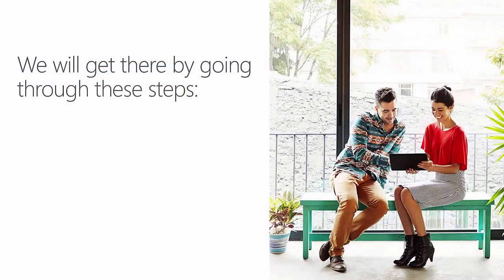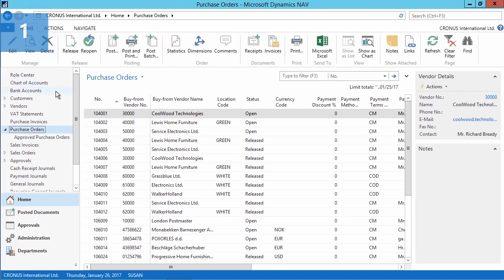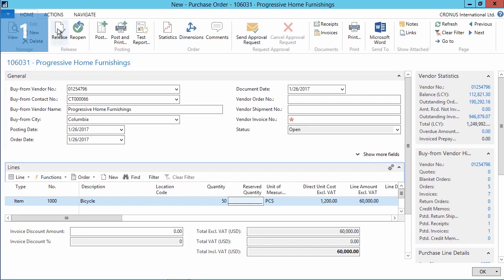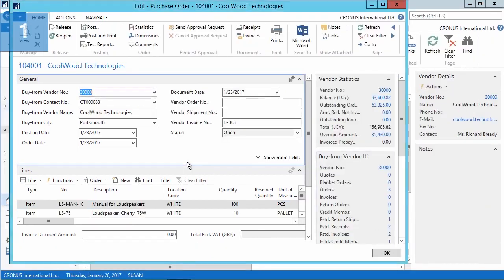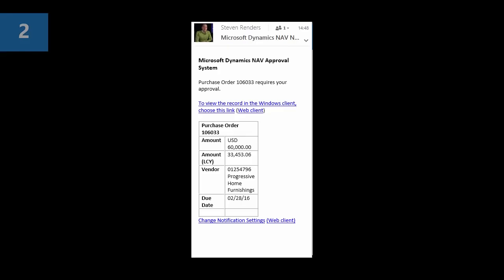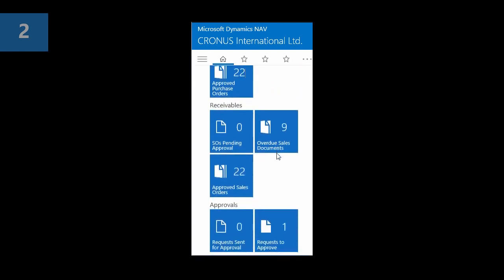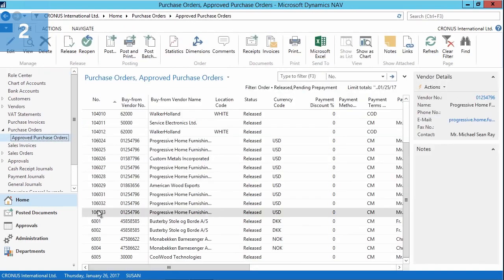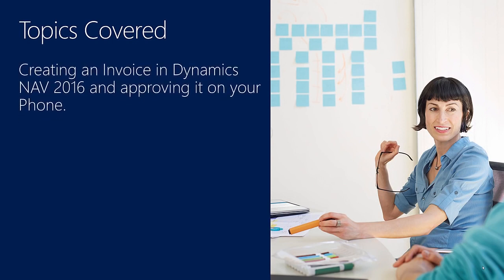Dynamics NAV 2016 - How Do I Approve an Invoice on My Phone